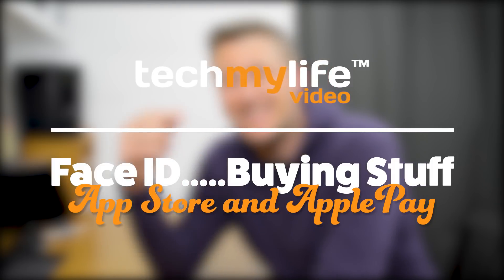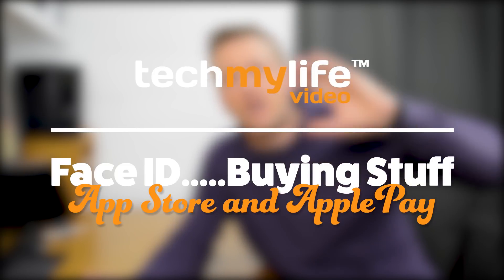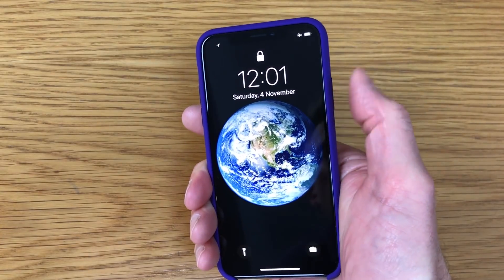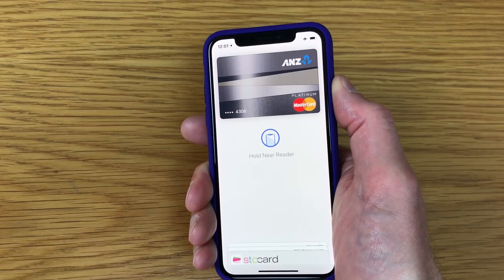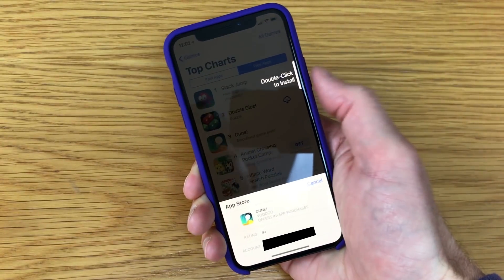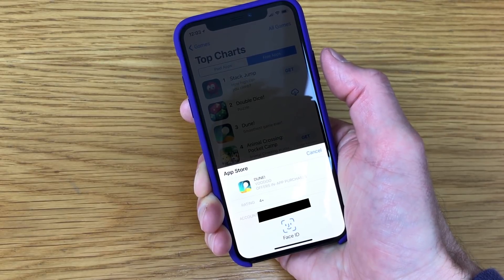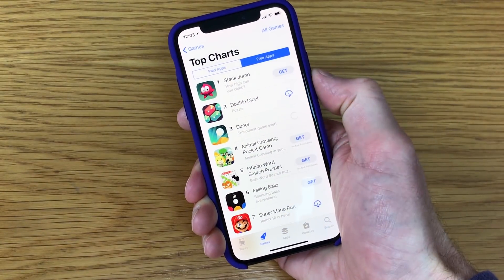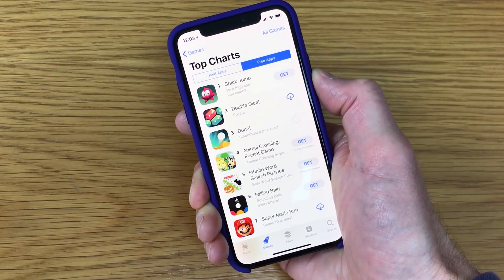Face ID - App Store & ApplePay (iPhone X)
Face ID, how does it work with ApplePay and the App Store? Let's take a look.